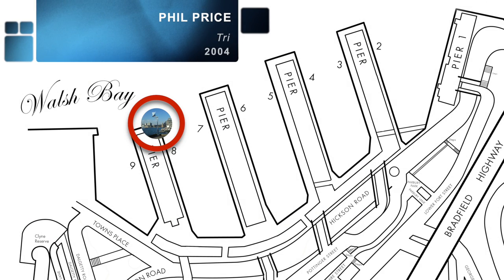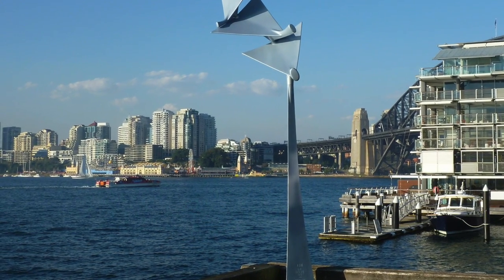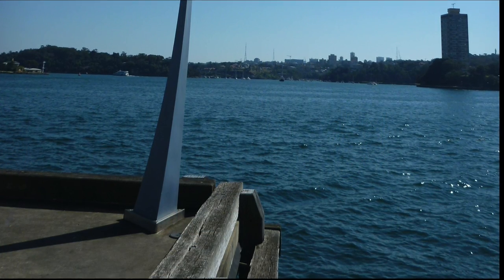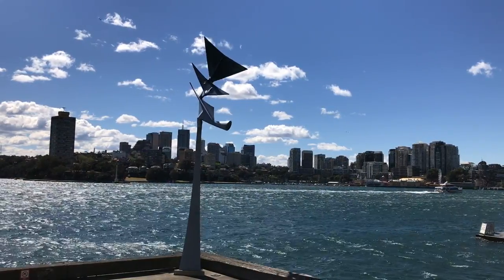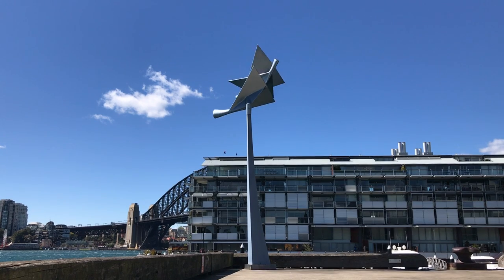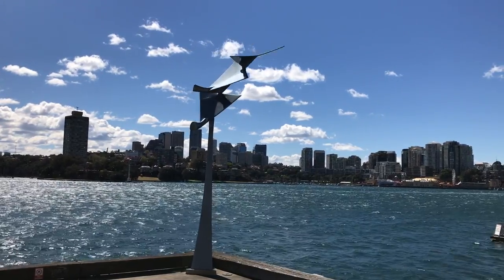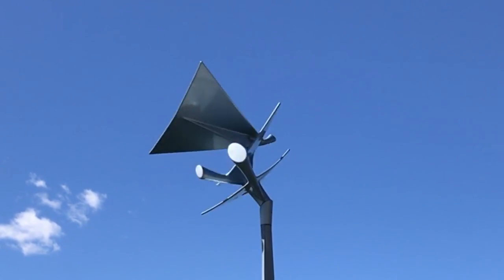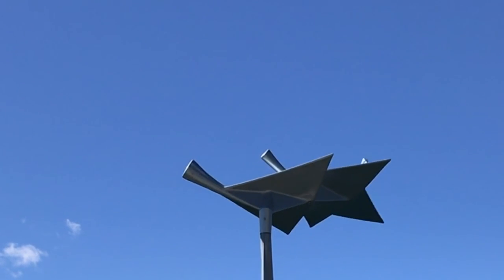Tri, 2004. By Phil Price. Walsh Bay Sculpture Walk - Stop 6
Standing above the water’s edge at the furthest point out along Pier 8/9 in the right-hand corner 'Tri' has a slender stem-like support that holds the moving kite-like elements high to catch the wind.
Phil Price’s 2004 sculpture 'Tri', 4 metres high, seems small and delicate placed as it is on the tip of this wharf of vast proportions. Phil Price is a New Zealand sculptor most well known for his large-scale wind-activated kinetic works.

'Tri' has a slender stem-like support that holds the moving kite-like elements high to catch the wind. The sculpture is painted the palest silvery grey-blue with a slightly metallic sheen to it, but for the work to move with the wind it must be lighter than it looks, and most of Price’s works are made of a combination of steel and composite plastic.

The Walsh Bay Sculpture Walk is an outdoor exhibition of sculptures created by Transfield and located around Walsh Bay, just west of the Sydney Harbour Bridge. Walsh Bay is a fusion of urban living just a short stroll from the heart of Sydney. This cultural precinct mixes a rich history with vibrant creativity and panoramic harbour views. Maritime wharves have been converted to stylish apartments whilst others house performing arts venues, theatres, restaurants and cafes.